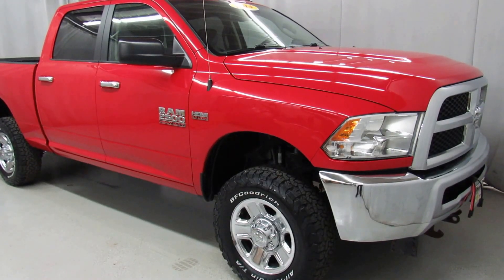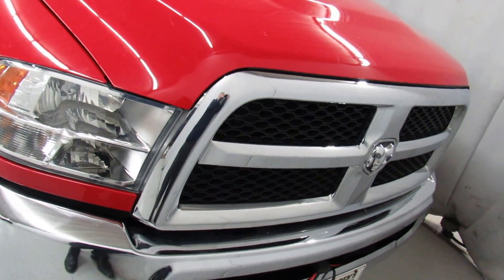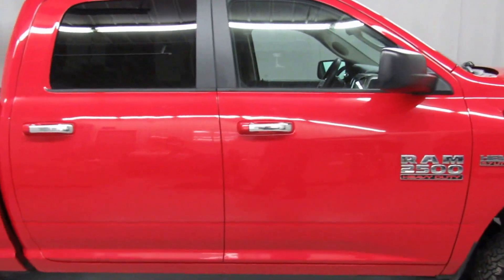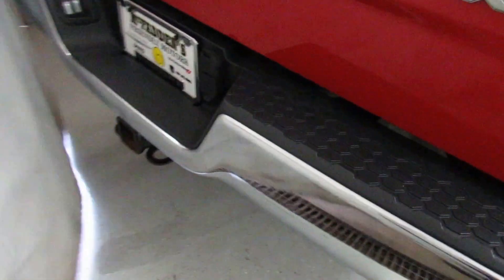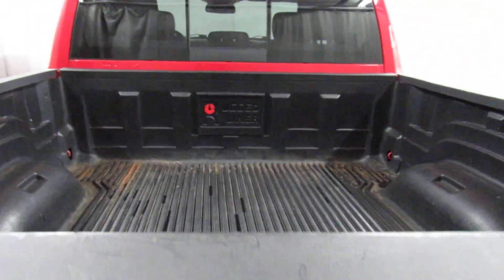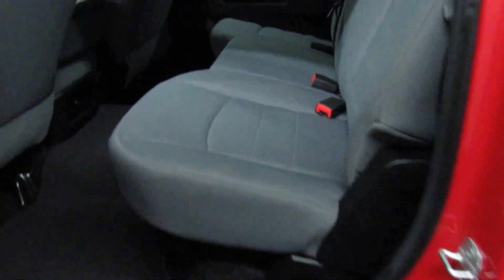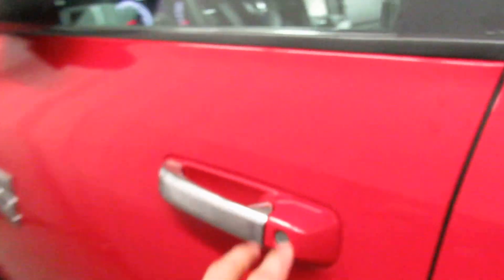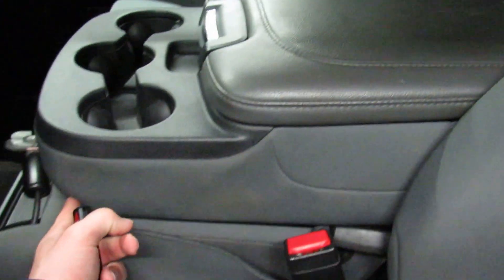2014 RAM 2500 CREW CAB SLT 14446a